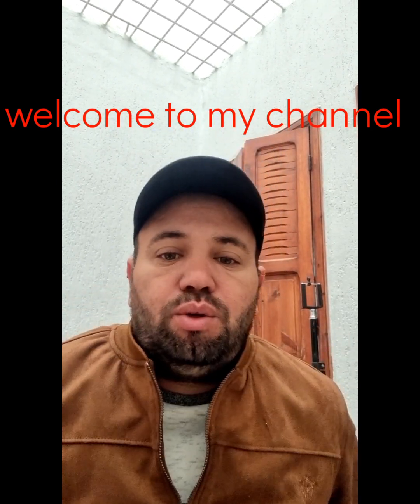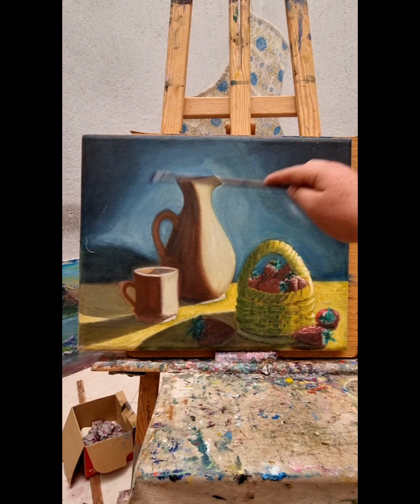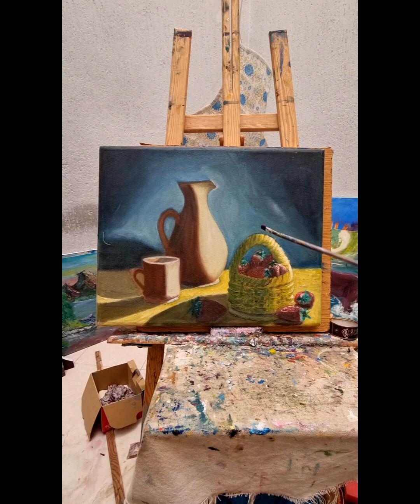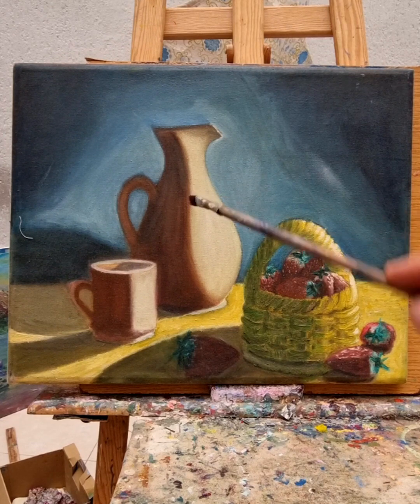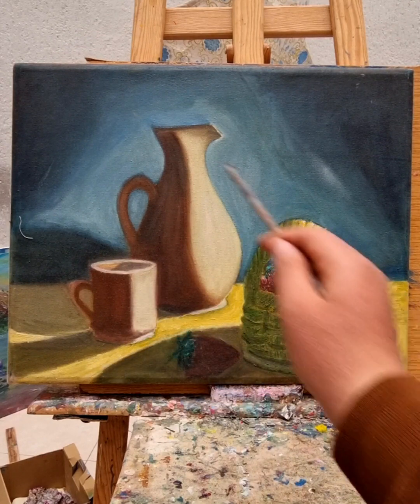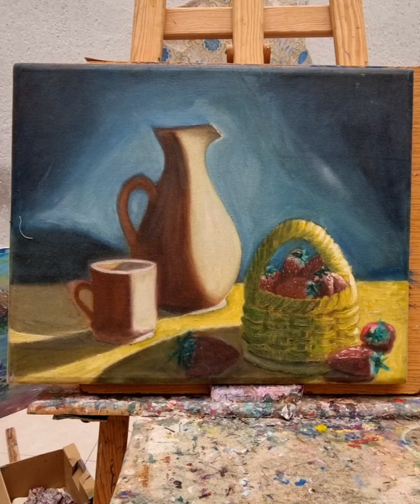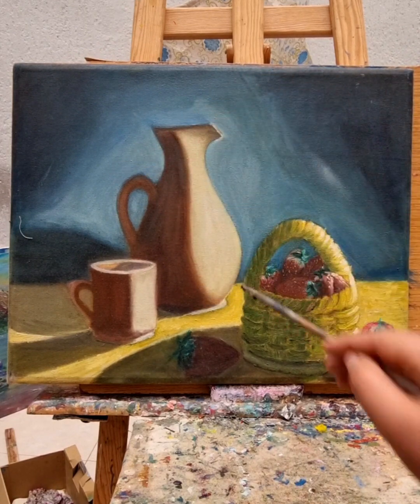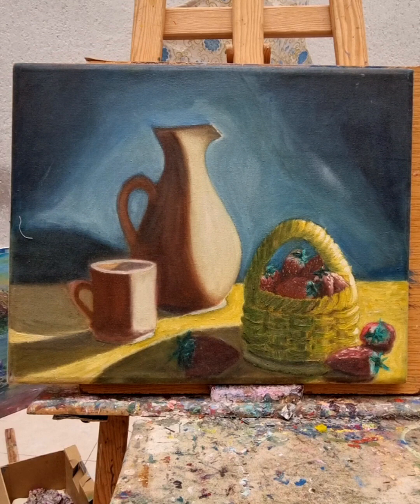describe my painting in English Language. Still life painting example